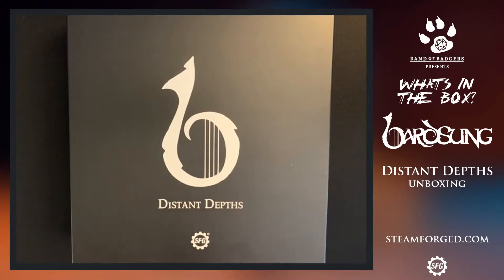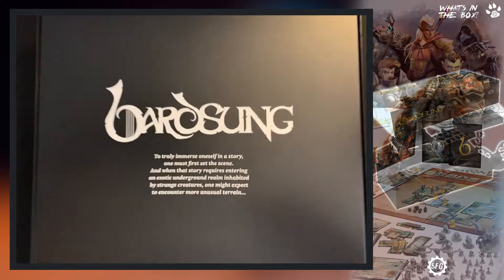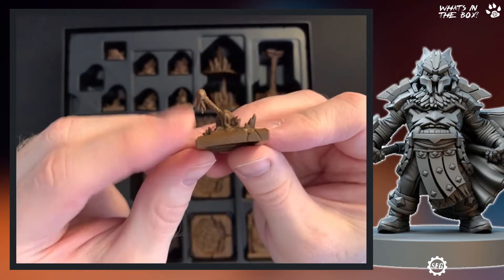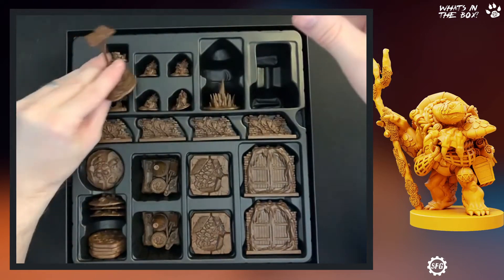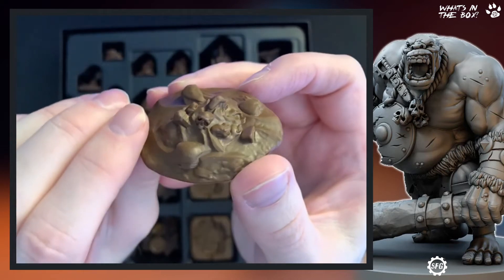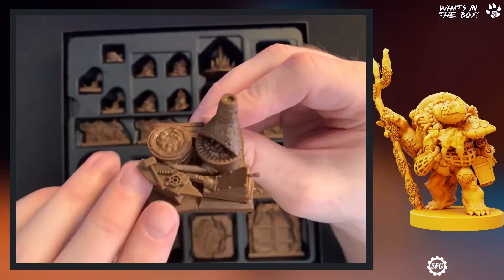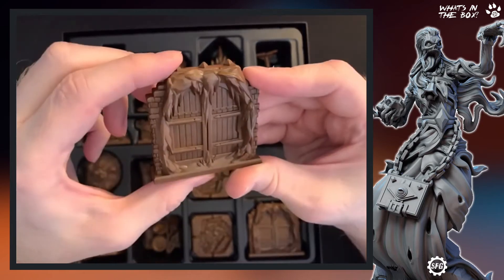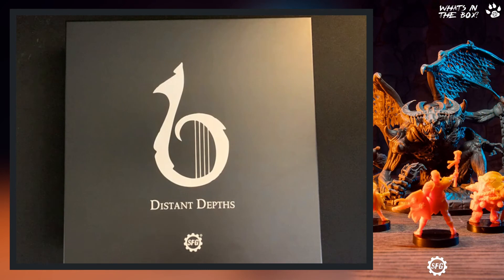BARDSUNG - Distant Depths Terrain Box - UNBOXING - Band of Badgers